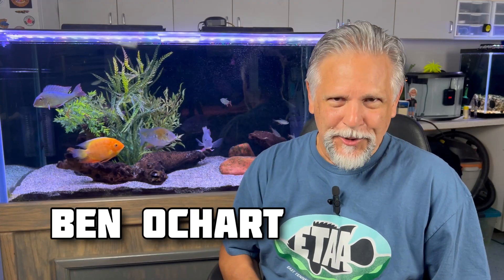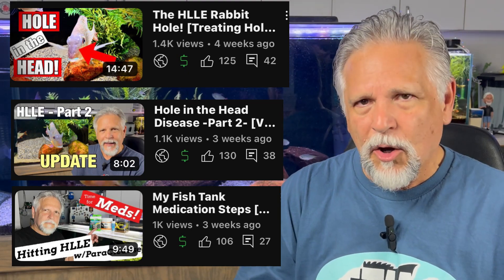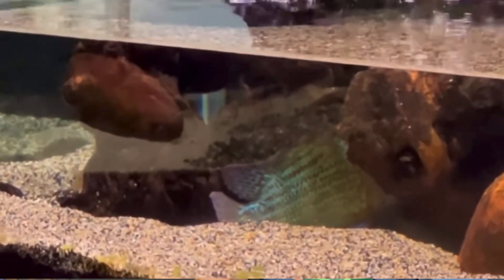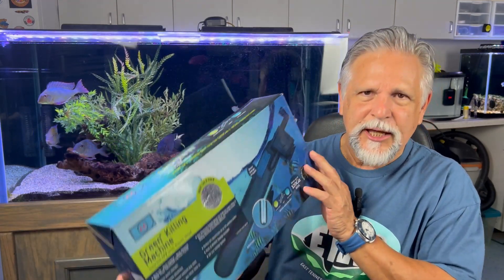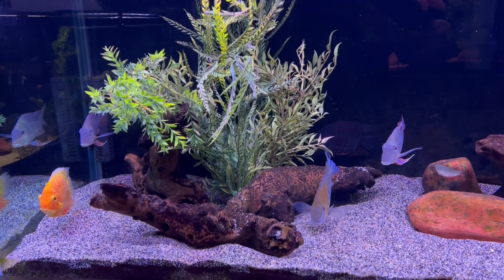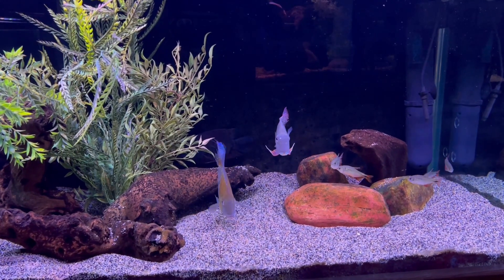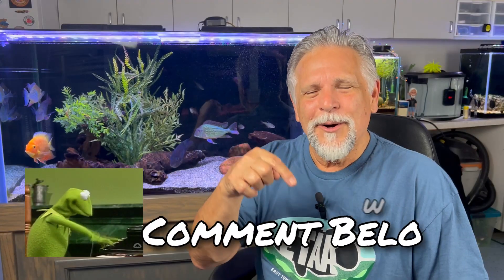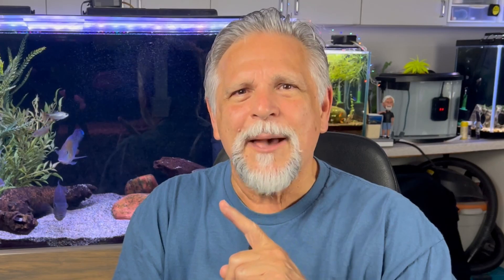5 Things [I Did] to *IMPROVE FISH HEALTH* and WATER CLARITY!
Here are the *5 things* I did to turn around a very bad condition (hole in the head disease) and *improve the health, promote their healing* and at the same time bring about *AMAZING water clarity!*
_If you are trying to help your fish to heal and recover from disease, or just want them to be stronger and more resilient to disease, these steps might work for you!_

Items and links to items mentioned in the video:
Fritz ParaCleanse:
Green Killing Machine 24W UV
Fritz A+ Salt:
VitaChem by Boyd Enterprises

Copyright protected music used with permission:
_Beach Memories_ performed by *Sum Wave*